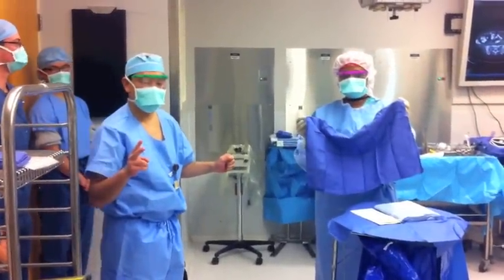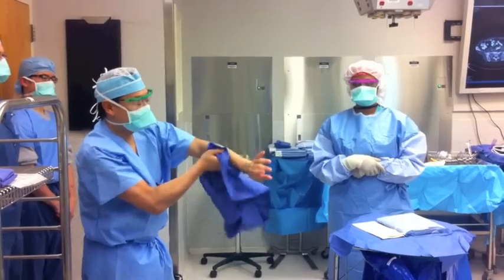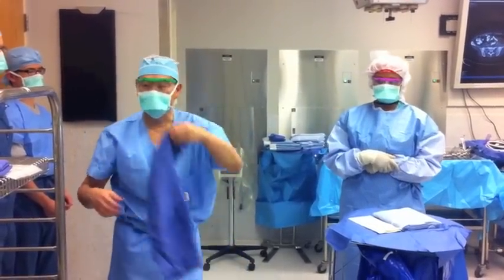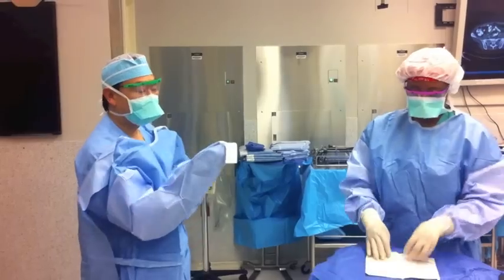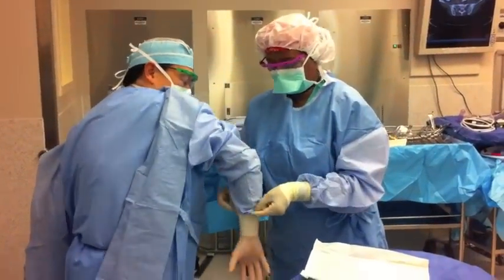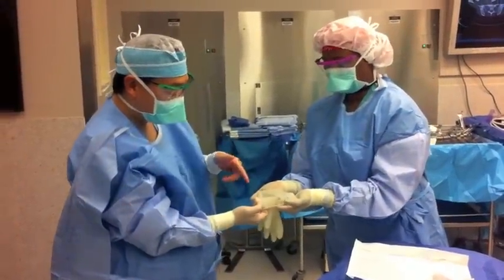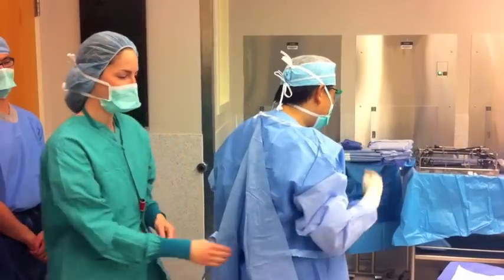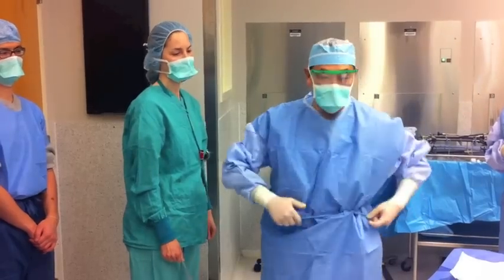Drying, Gowning, and Gloving with Assist